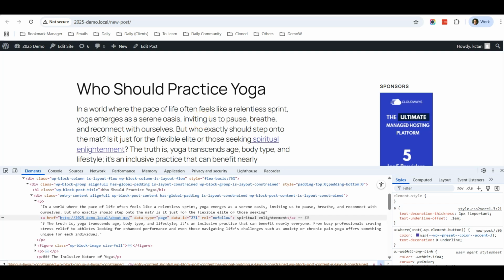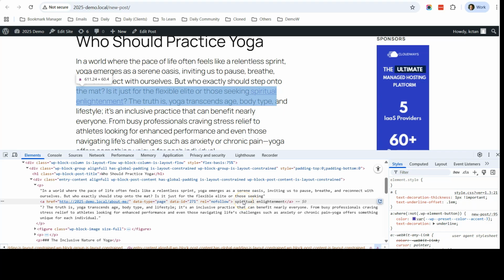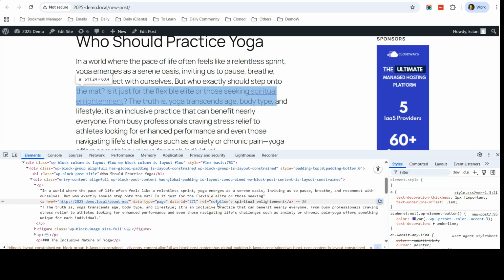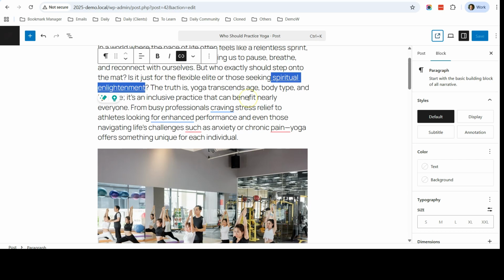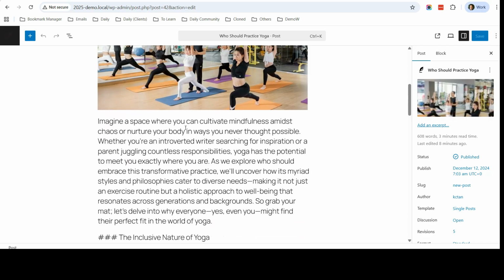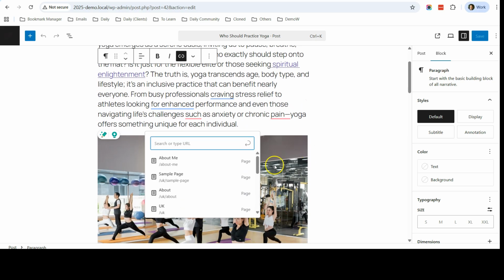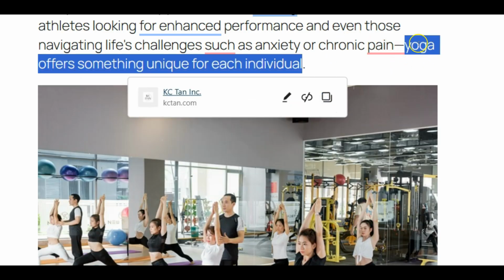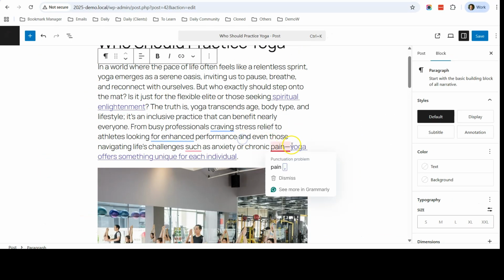How to create NoFollow hyperlinks in WordPress without using additional plugins!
Learn how you can create NoFollow hyperlinks in yoru WordPress website to protect yourself when linking out to external websites. This tutorial does not use any additional plugins.